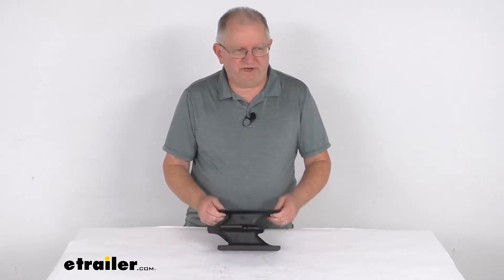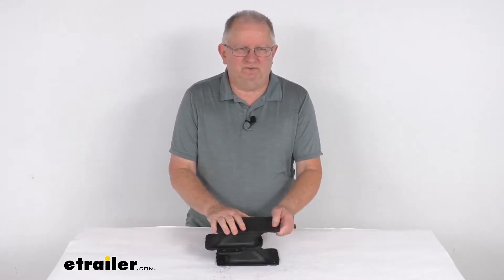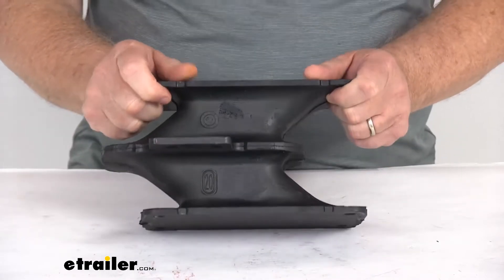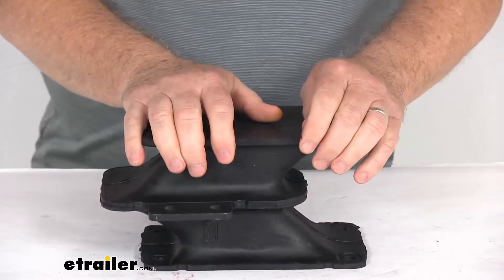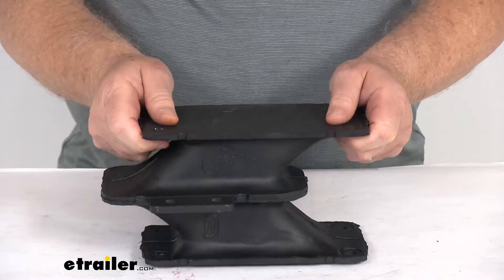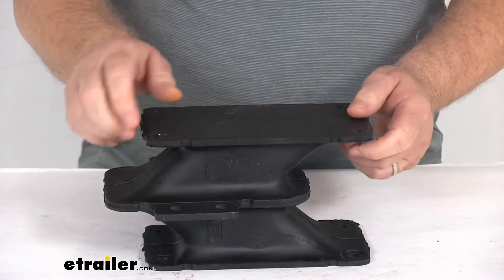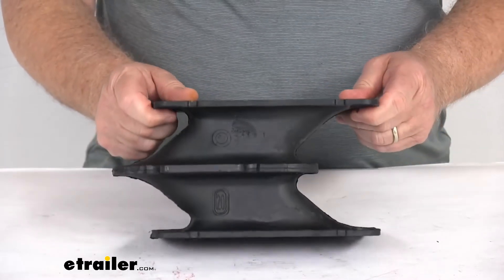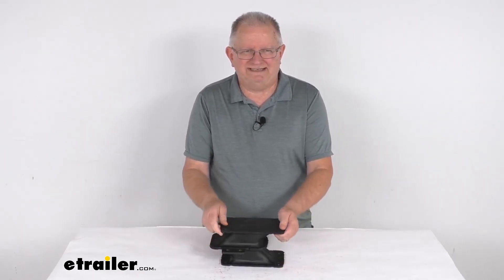Review of MORryde Trailer Leaf Spring Suspension - Replacement Rubber Shear Spring - MR79UR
Hello, everybody, this is Jeff at etrailer.com. Today we take a look at this replacement #20 rubber shear spring for the MORryde trailer and RV suspension systems. This is for quantity of one spring. Now this part'll replace the number one of the #20 rubber shear springs on your MORryde suspension system. And the way you can tell is, if you look at the spring right here, it is stamped with a number 20 on the spring itself. Now the rubber shear springs should be periodically inspected for any tears or cracks.

If the rubber spring has a three inch long or 3 3/4 inch deep crack or tear, then the rubber should be replaced. Now, this part is designed to work with the LRE4000 series suspension systems for trailers with axle ratings between 6,500 pounds and 7,500 pounds. Also works with the RS series suspension systems for trailers with axle ratings between 12,000 pounds and 15,000 pounds. But that should do it for the review on this replacement #20 rubber shear spring for the MORryde trailer and RV suspension systems..